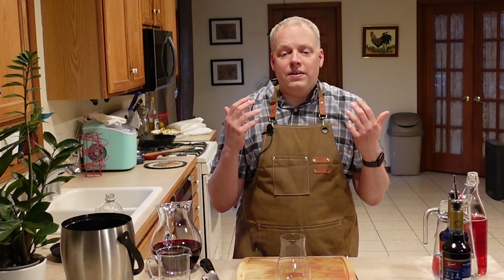A Stellar Spaceship Mocktail For Kids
Sweet, Fruity, a bit of Candy, sometimes you want to celebrate with a sweet treat.  Today we celebrate Start Trek Picard with a drink in honor of season 3's hero ship: The Titan A.    We combine layers of citrus and berry flavors into a surprisingly delicious sweet non-alcoholic treat.

This is the last in a series of Star Trek Picard Mocktails and the first in a series of very Kid Friendly Mocktails